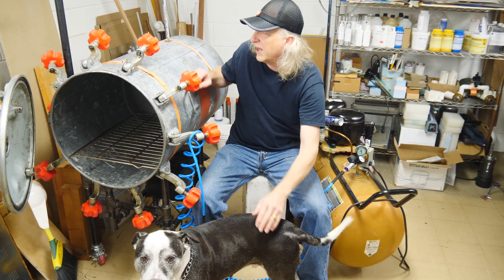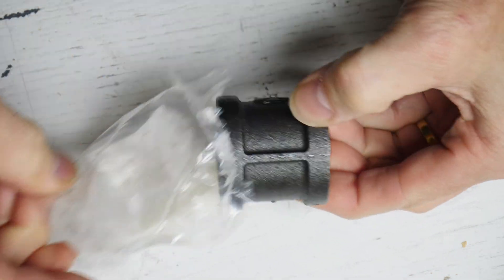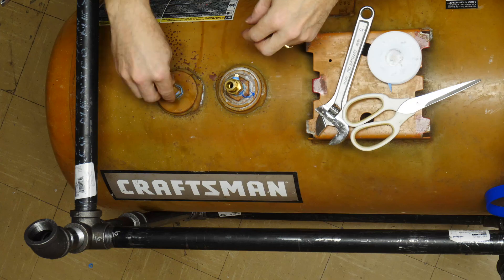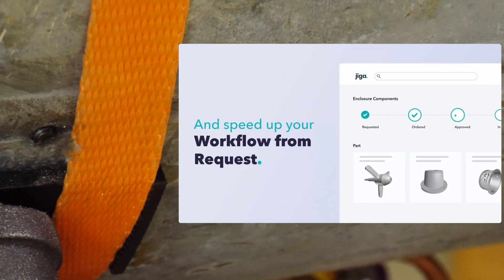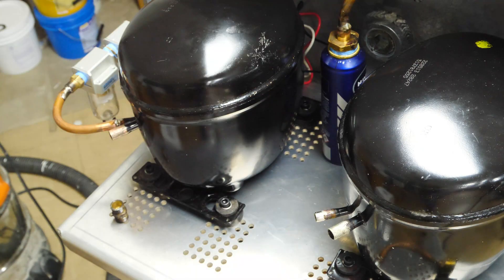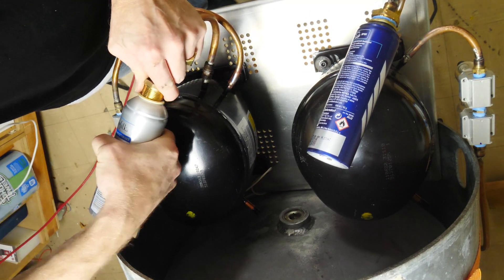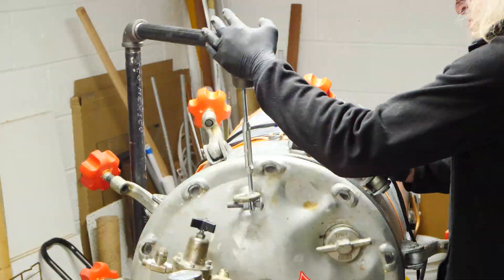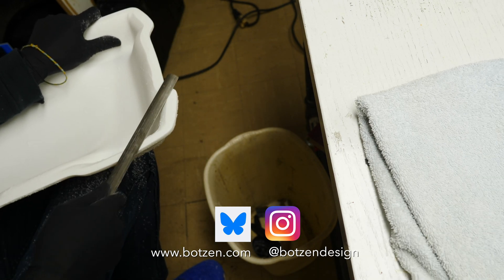30 Gal.Pressure/33 Gal.Compressor Tank Build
Building a large 30 Gallon pressure tank for polyurethane resin casting from a Binks pressure pot with integrated quiet 33 Gallon compressor set up.

locking swivel stem caster set 7/8"
Bronze wool
Presto white pen
Compressor water filter
3 in 1 compresor starter switch
Pressure switch
Compressor WR87X10224
Pressure temp gauge
3 Gal Vacuum tank
Digital scale
Petroleum Jelly
Black gloves